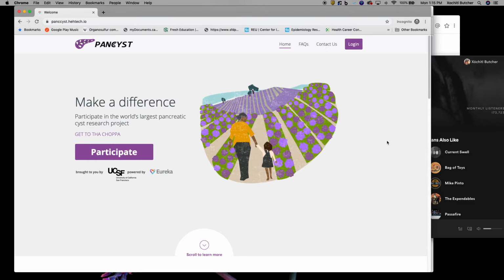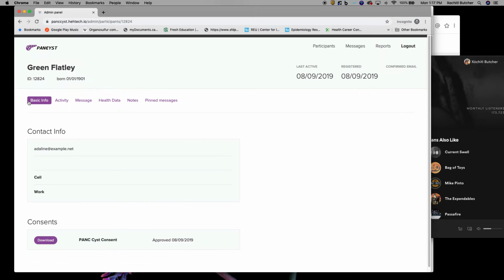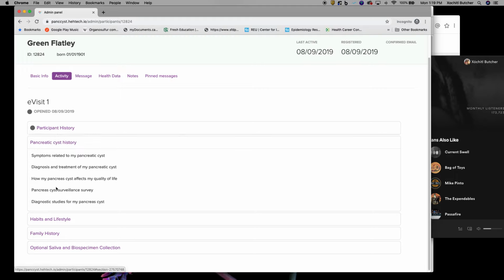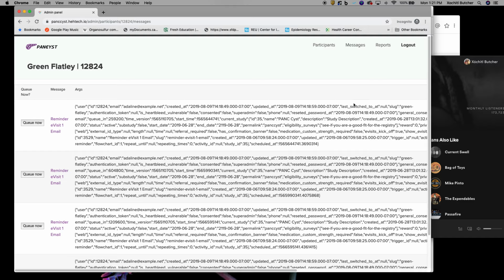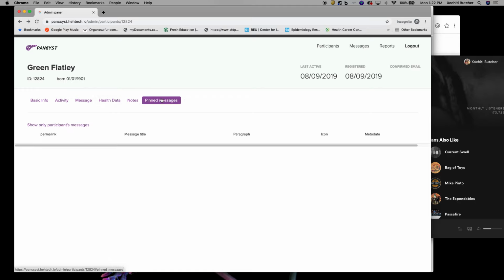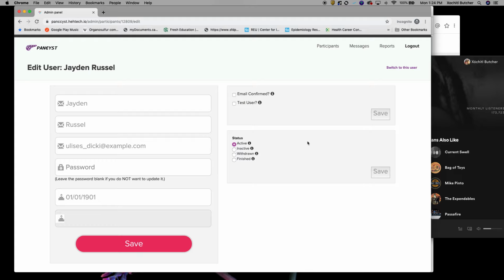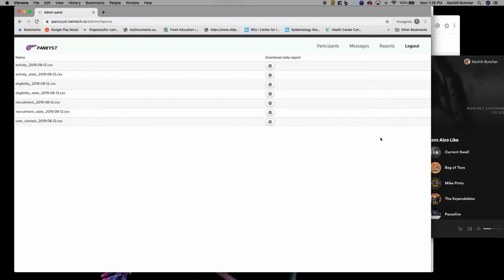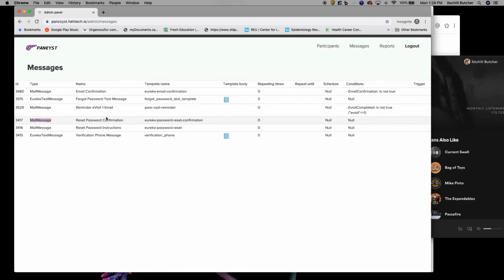PANC Cyst Admin Panel Training